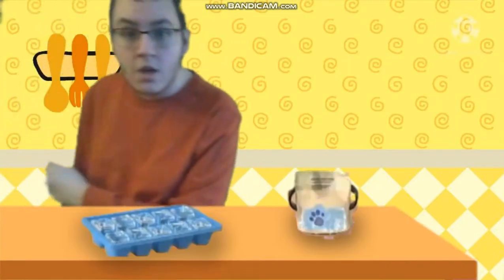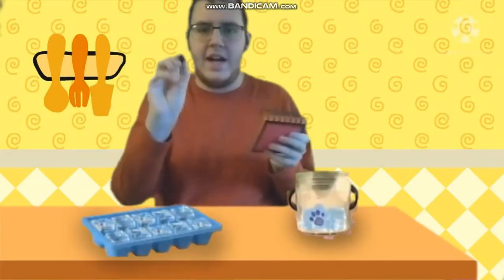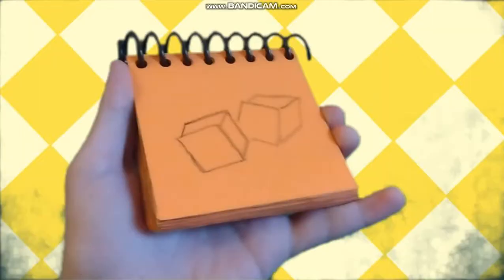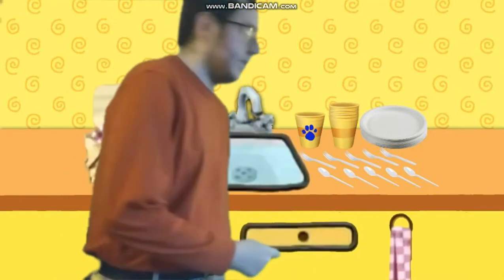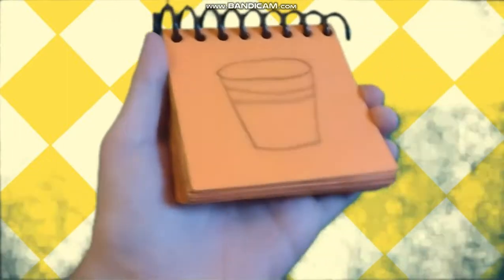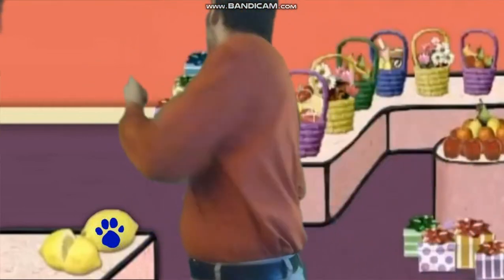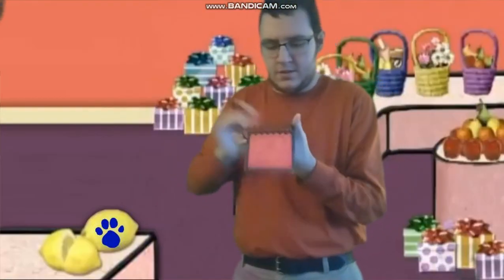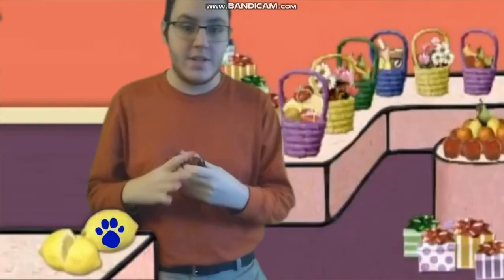How to draw 3 Clues from Math (My version)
Credit to Slimbran and other Cluetubers for backgrounds and Assets.